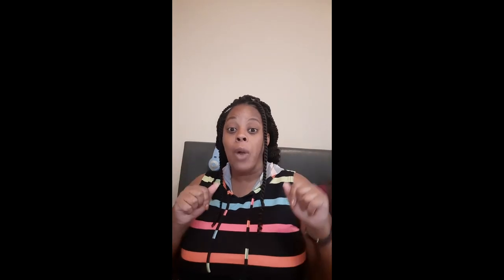Necy's Review: Royalty Seamoss Lemonade Drink Review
Try out these new Seamoss drinks!!! They have a lot of flavors to choose from. 😋 The one that I have are Pineapple 🍍, Green Apple 🍏,  and Blue Raspberry 💙!